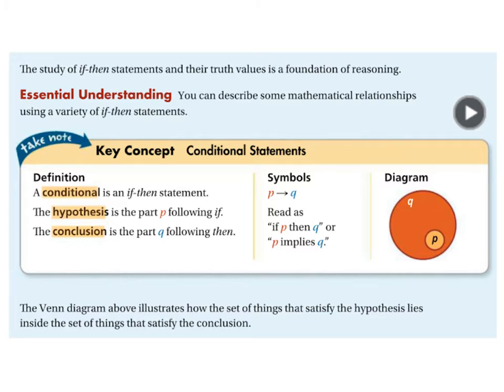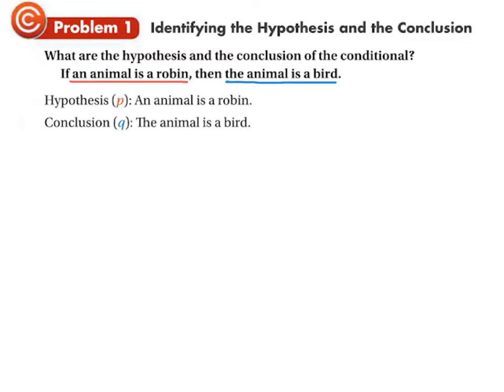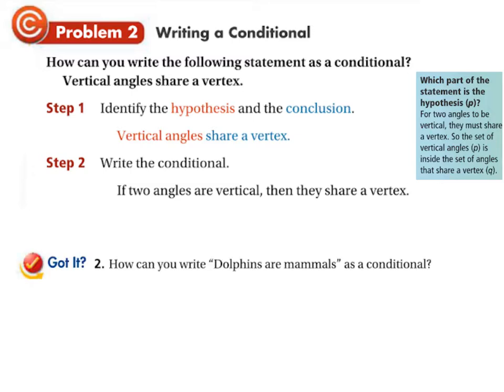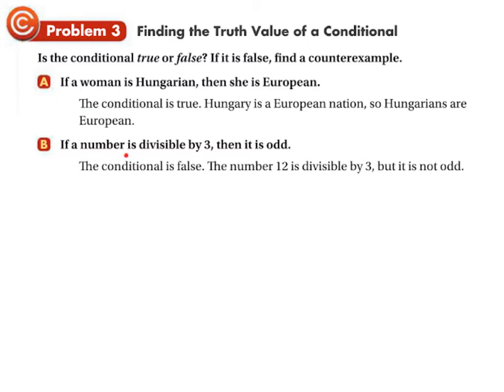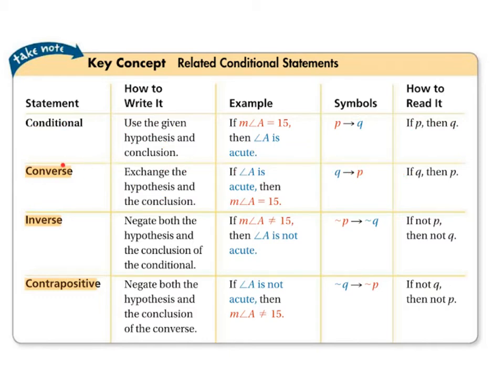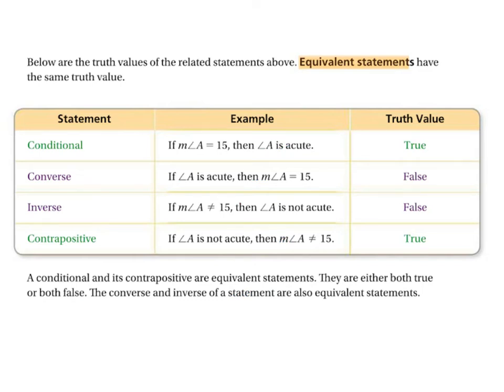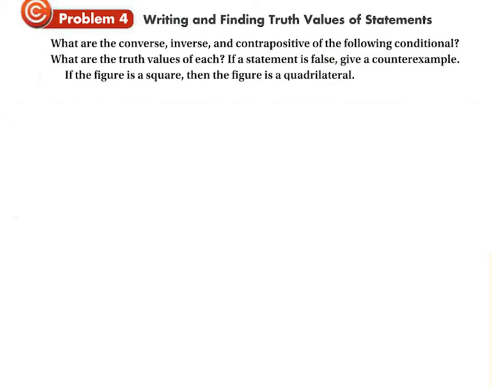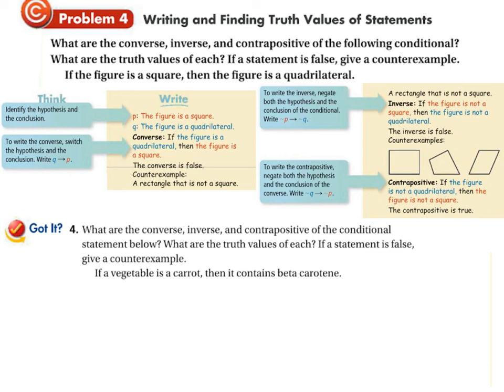Geo ~ Lesson 2-2